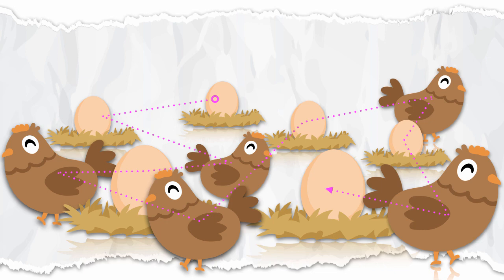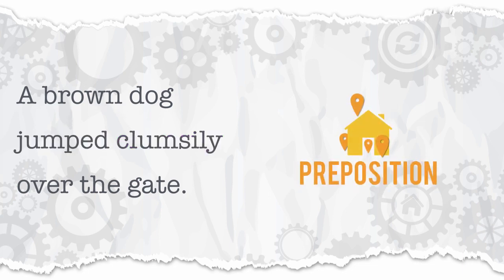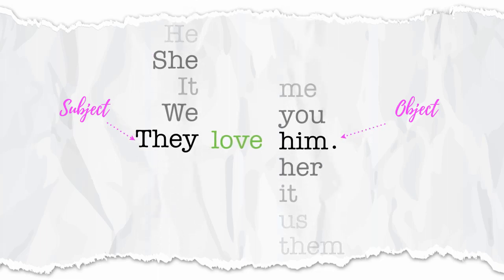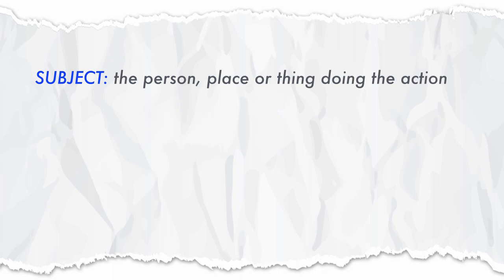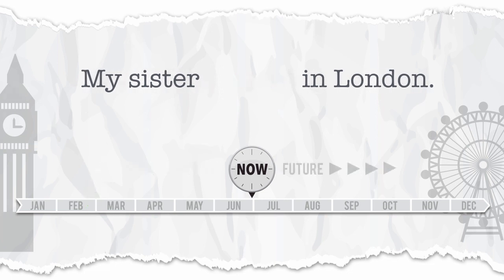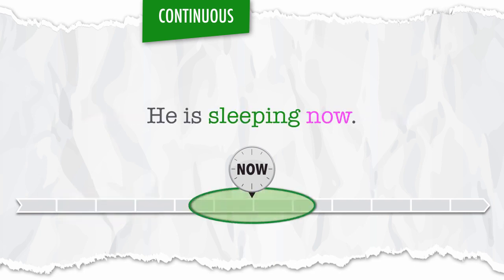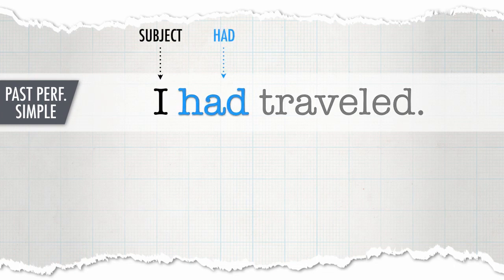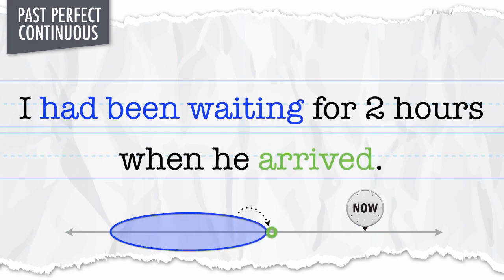English Grammar for TEFL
Are you starting a TEFL (Teaching English as a Foreign Language) program, but don't feel confident about your knowledge of English Grammar? You're not alone!

Most TEFL programs don't offer more than a few hours of grammar training in a 4-week program, but they still expect you to pass a grammar test at the end of the program. Will you be ready?

If your TEFL program expects you to scour the internet for answers to your grammar questions, don't waste your time! Take the English Grammar for TEFL online course.